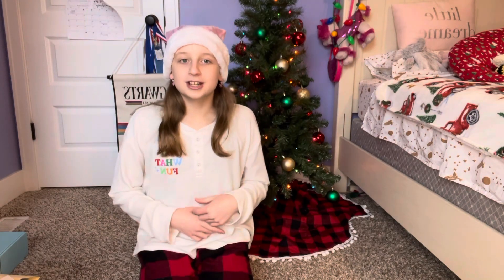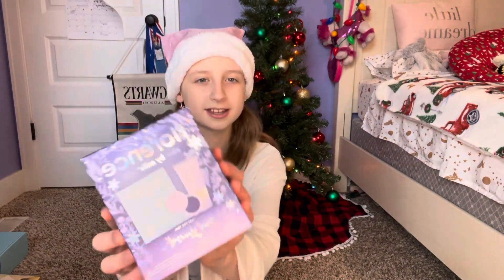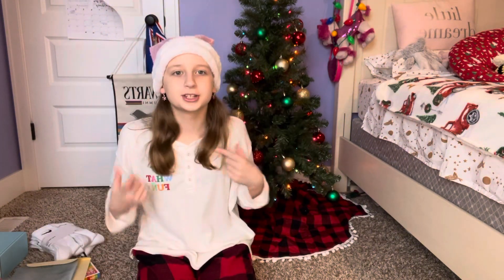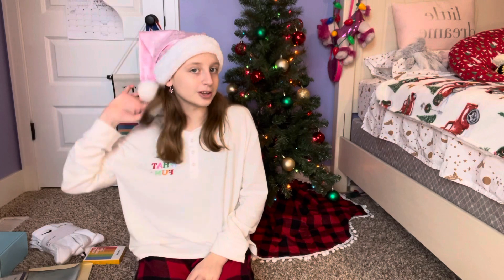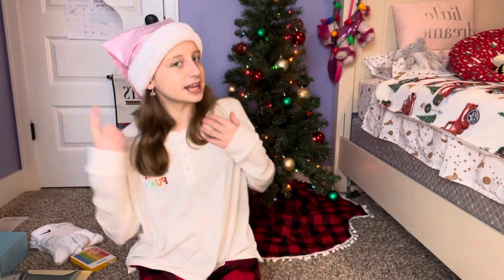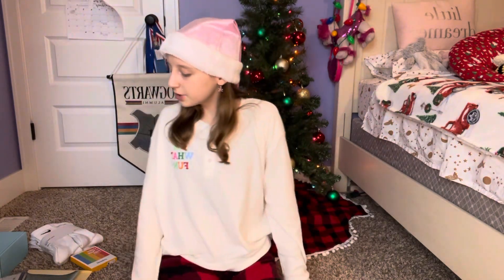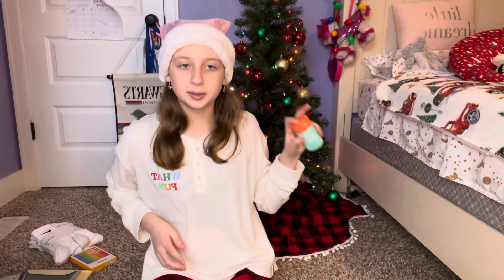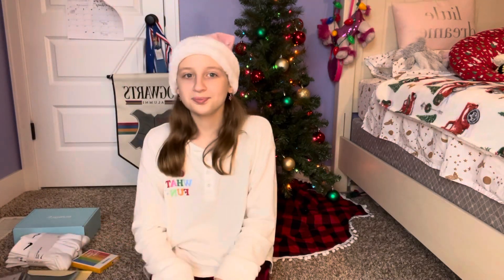What I got for Christmas I haul 2023!! Vlogmas day 8 Final day of vlogmas!! |Kylah☃️🎄🎅🏻❄️🎁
Hey everyone merry late Christmas I hope it was amazing!!  Today for the last day of vlogmas I wanted to show you what I got for Christmas 2023 hope you enjoyed!!☃️❄️🎄🎅🏻🎁